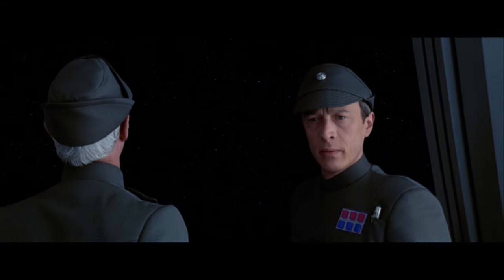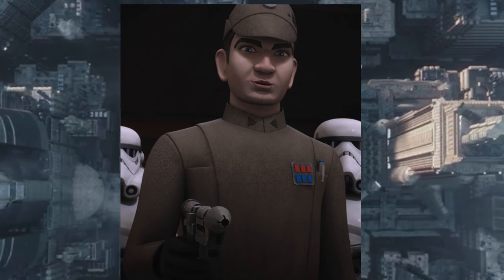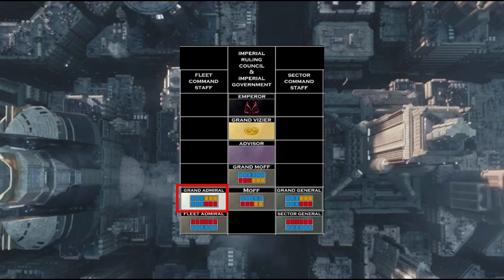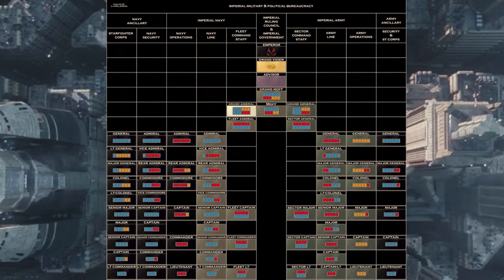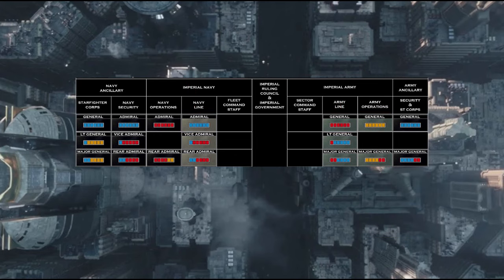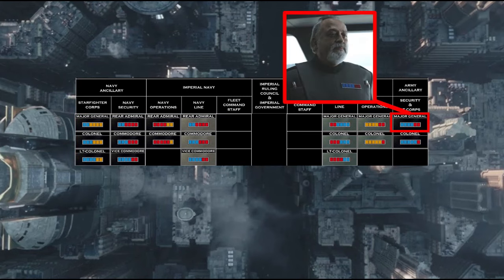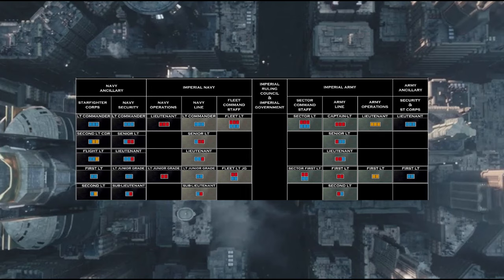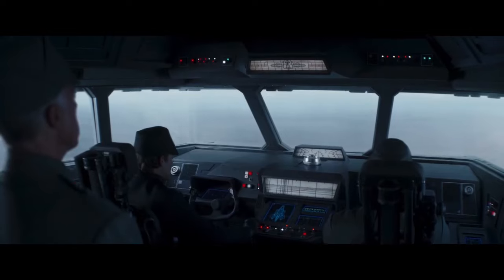ALL Imperial Ranks Of The Galactic Empire [Canon] Star Wars Explained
This video explains the Galactic Empire's ranks and insignias from Star Wars Canon productions to date. The chart compiles the rank insignias or rank plaques by the imperial military branch and provides characters from Star Wars wearing the rank insignias.